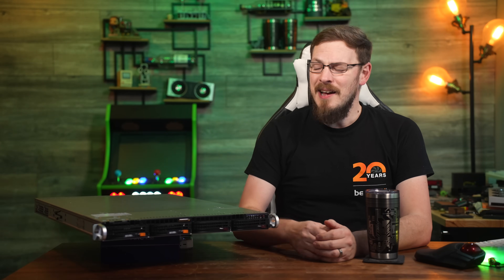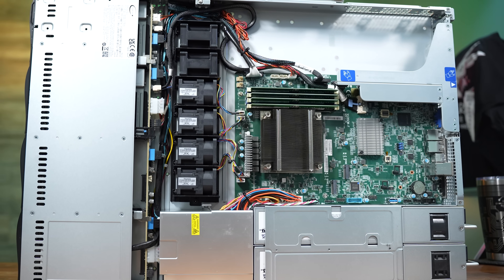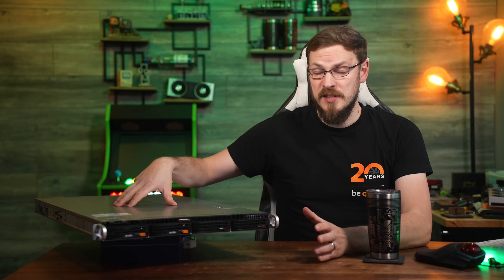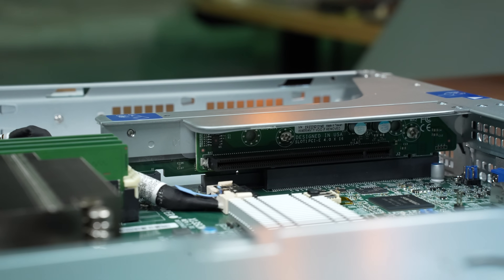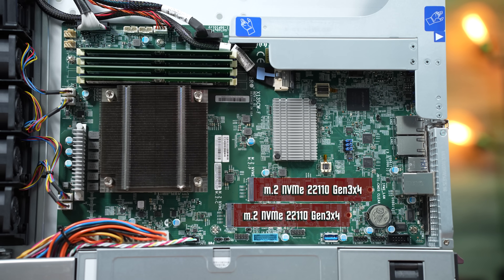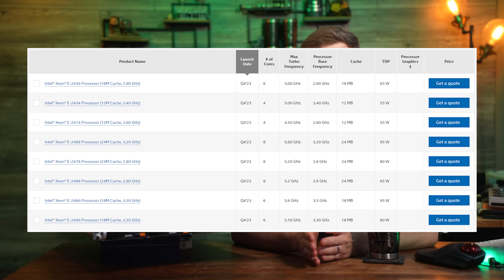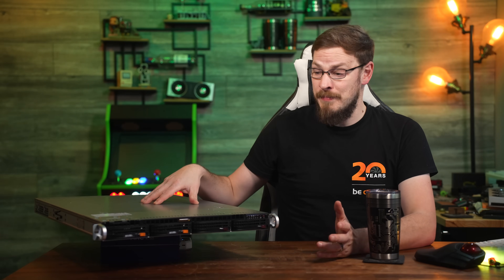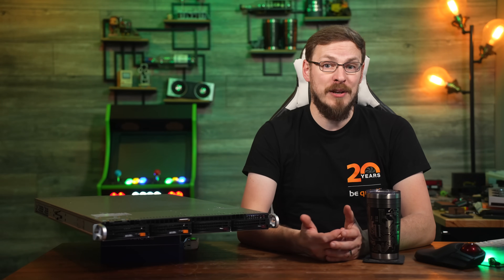Intel Xeon E-2400 Series First Look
- Video Correction - I mistakenly called this system the SYS-511-M. I was actually sent a 511-W, which is a workstation variant. Here are the main differences between those platforms...

SYS-511R-M
Use standard Micro ATX form factor MB
20” shout depth chassis
No NVMe support on front drive bay
Up to two expansion slots + one internal HBA slot

SYS-511R-W
Use SMC proprietary WIO form factor MB
25” depth chassis
Support up to two NVMe on front drive bay
Up to three expansion slots
Able to support double width GPU

Last month, among the news of new Emerald Rapid Xeons and Intel's Gaudi AI accelerators, Intel announced the first update to their lineup of Xeon E CPUs in over three years. The Xeon E-2400 mark a return to the entry-level market for server hardware, but does the feature set match the price of entry?